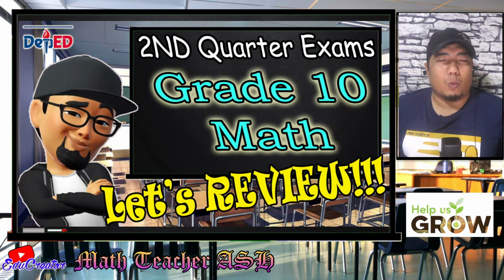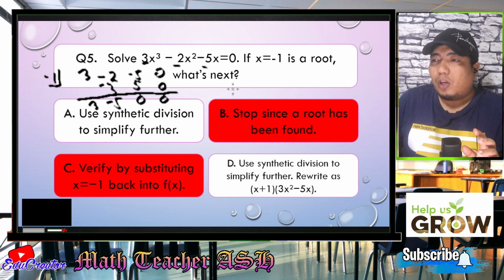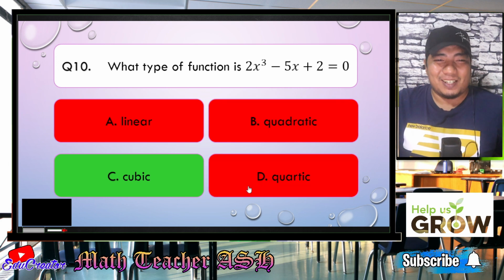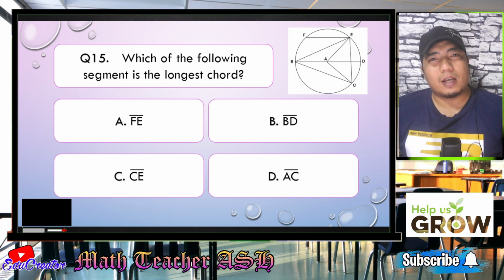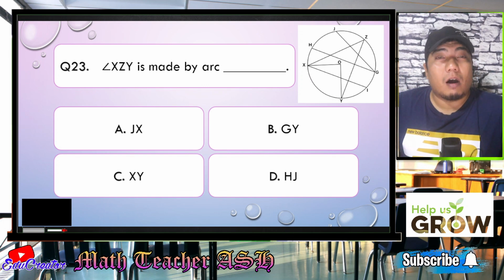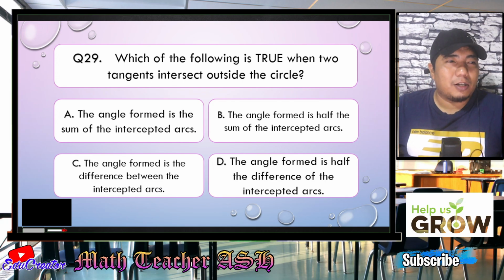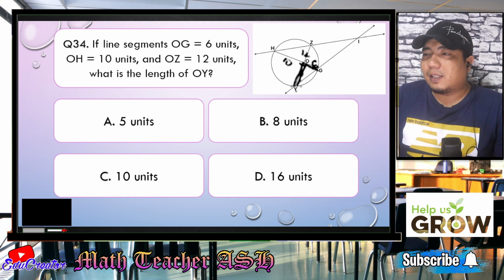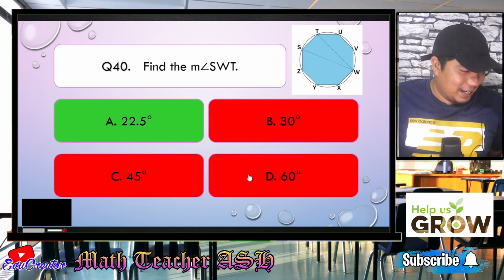Ace Your Grade 10 Math Exams: Master Polynomials and Circle Theorems!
Get ready for your 2nd quarter math exams with this comprehensive tutorial video designed for Grade 10 students! This video covers essential topics such as polynomials and the theorems related to circles. With clear explanations, step-by-step examples, and practical tips, you'll gain a deeper understanding of these crucial concepts. Whether you're aiming to boost your grades or seeking effective review material, this video is tailored to help you succeed. Don't miss out on these valuable insights and strategies to ace your exams!